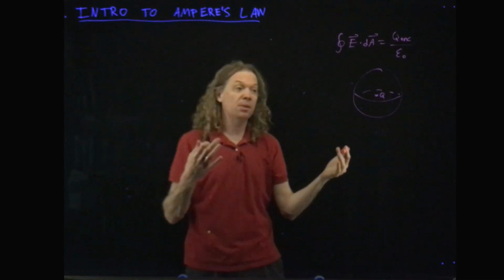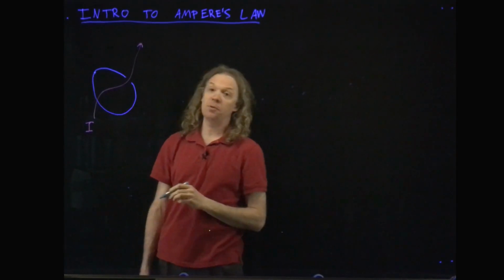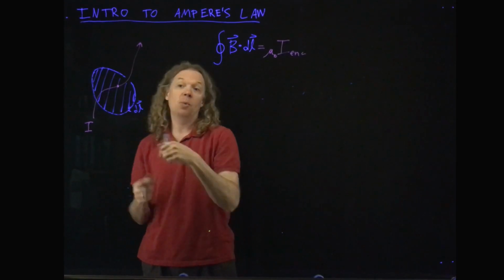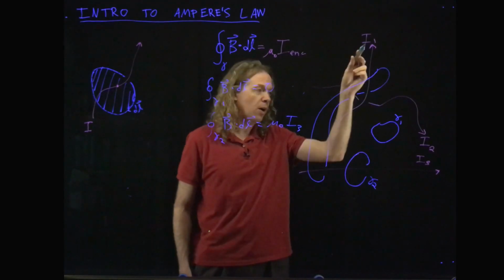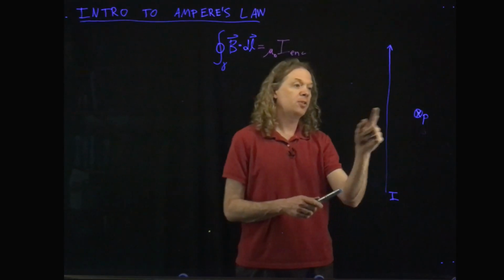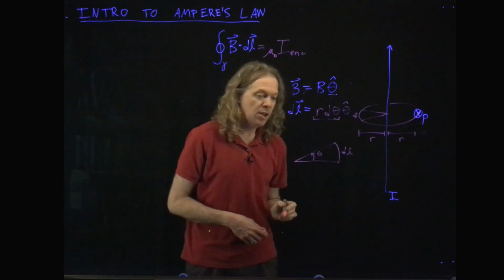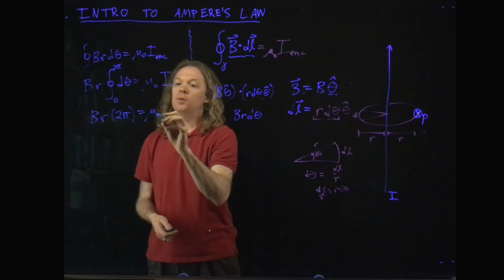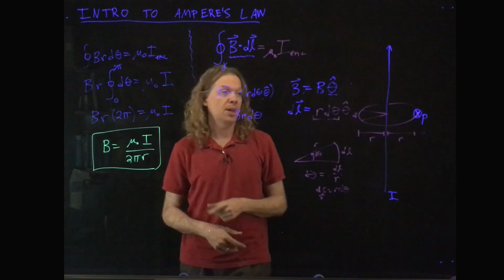Introduction to Ampere's Law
A basic introduction to Ampere's Law, which starts by relating it back to Gauss's Law, which we did a few weeks ago.